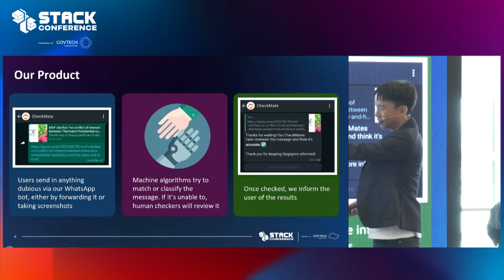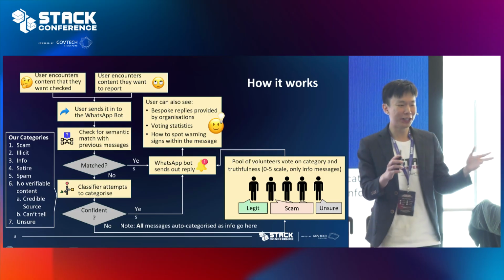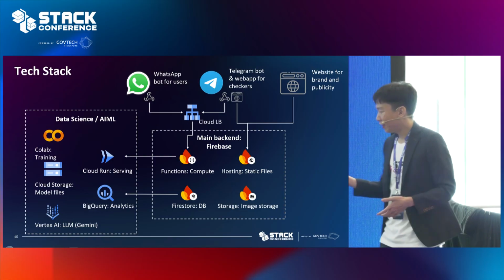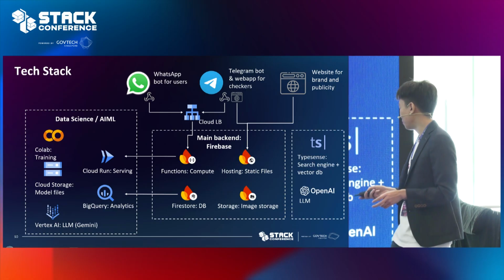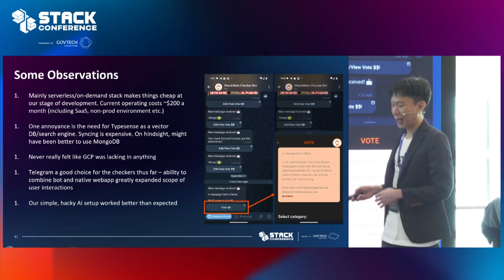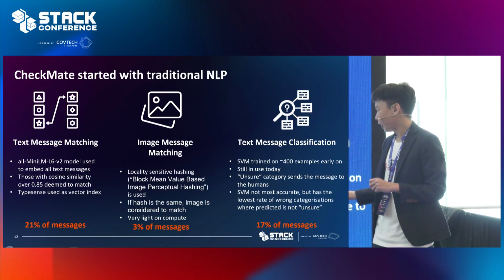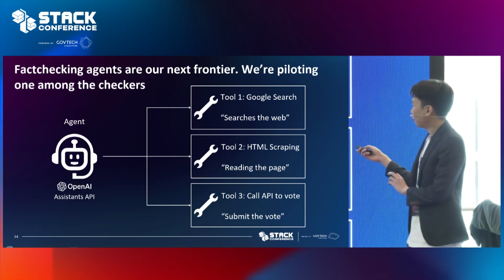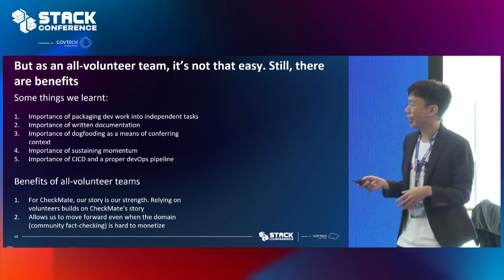STACK 2024 - CheckMating Misinformation and Scams with Crowdsourcing and AI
Synopsis:
CheckMate is a ground-up, fully volunteer-run initiative to tackle misinformation and scams. It was started a year ago, and the product created is a WhatsApp bot, that allows anyone to forward/send in dubious content that they encounter online. Behind the scenes, a blend of AI, GenAI and crowdsourcing is used to check the message and respond to the sender.

In this talk, Bing Wen will share about CheckMate, including:
- How they leverage on AI and GenAI as part of the process
- How their GenAI agent checkers compare with the human volunteer checkers
- How to run a techforgood project, and build a proper product with volunteers

Speaker:
Mr TAN Bing Wen
Founder, CheckMate

Bing Wen is a geek at heart who has many interests and loves building things that have meaningful impact. In his day job, he's part of the Frontier Products Team at CPF Board, helping to push the boundaries of tech and product in the organisation. In his spare time, he runs CheckMate, a ground-up techforgood initiative dedicated to fighting scams and misinformation.